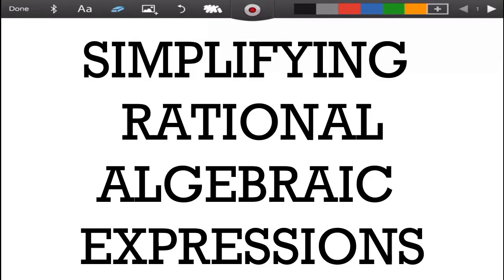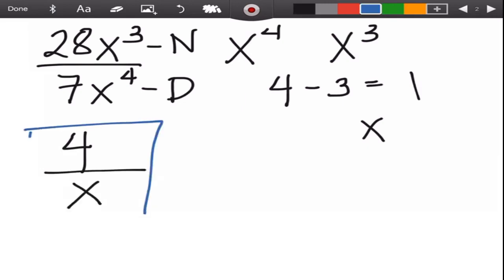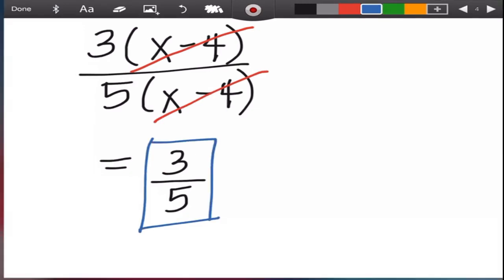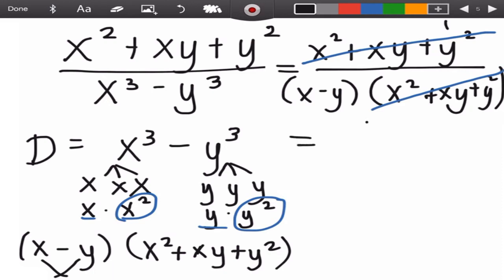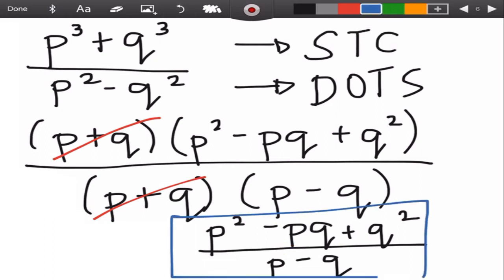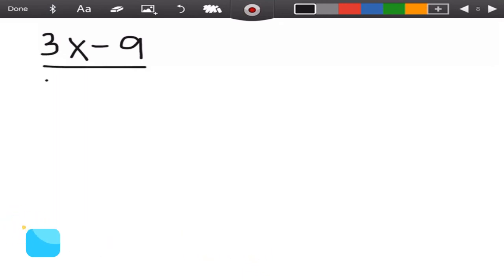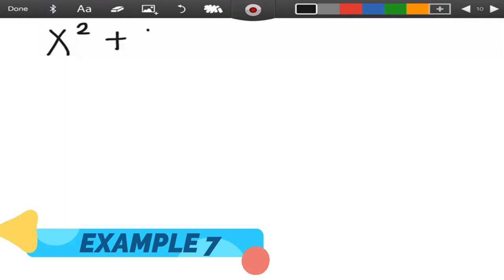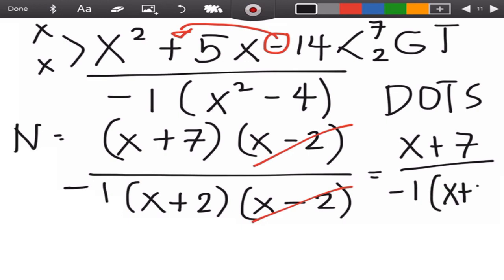Simplifying Rational Expressions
This video is about simplifying rational algebraic expressions (RAE). The examples are lifted from the DepEd Math Module 4.